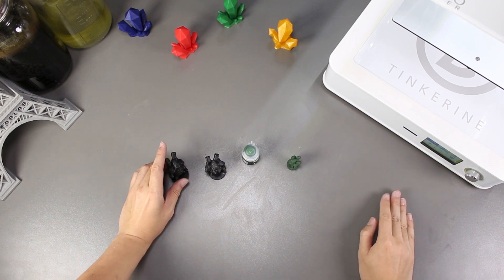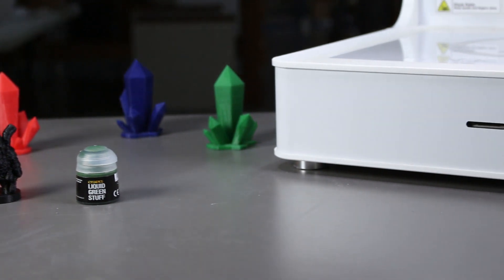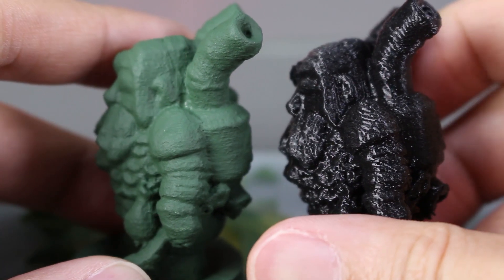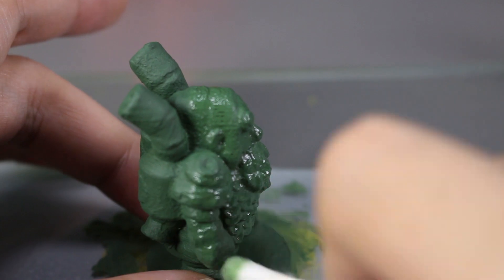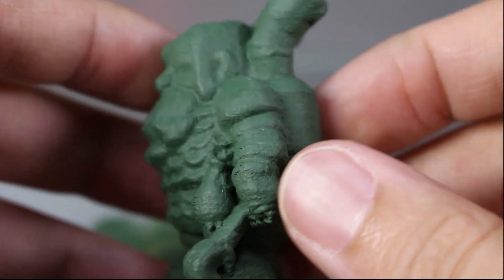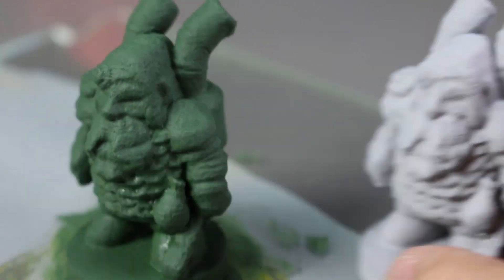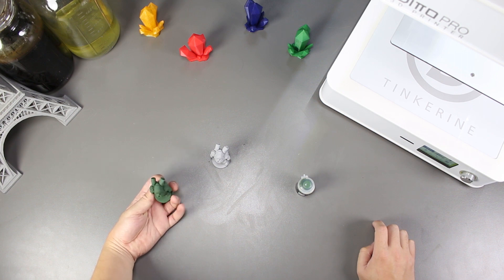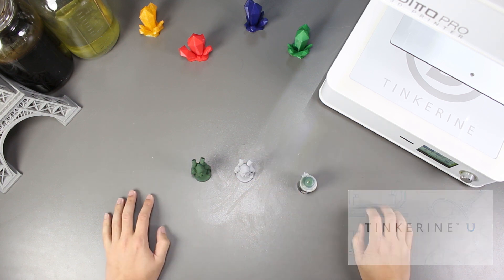Post-Processing 3D Printed PLA Print with Liquid Green Stuff Part 2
Welcome to another episode of Tinkerine Experiments. In this episode, we will continue to post-process our 3D printed print with Liquid Green Stuff.

(Designed by dutchmogul)